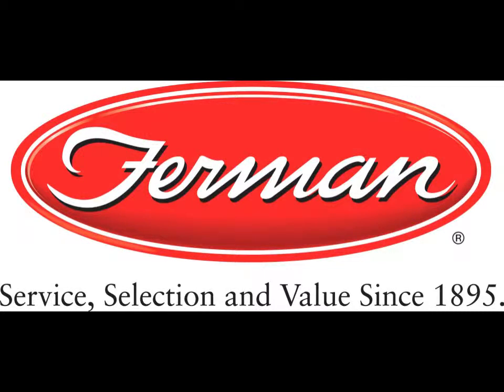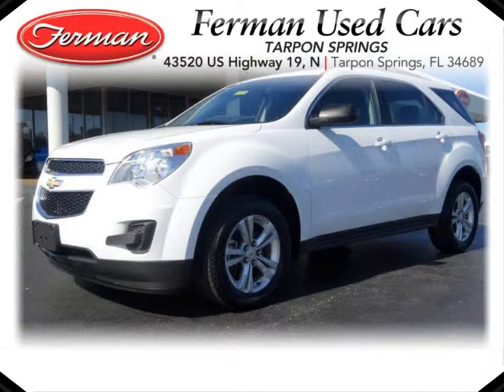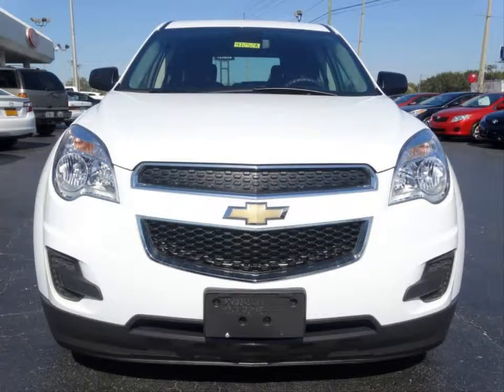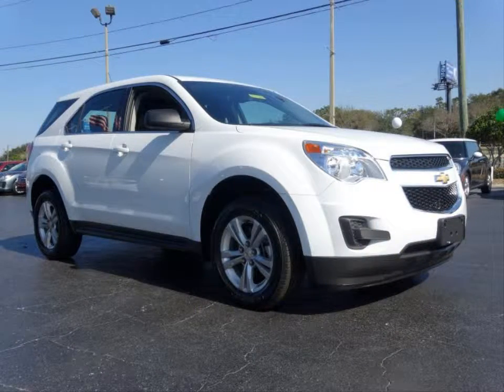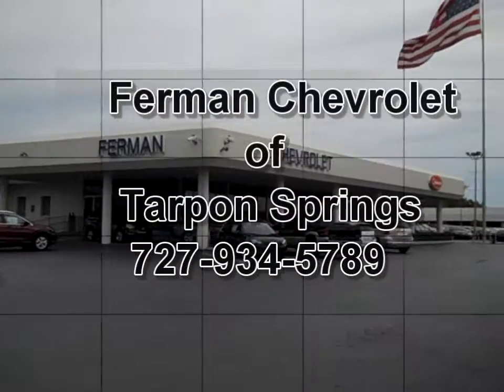2012 CHEVROLET EQUINOX 1LT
DOHC 16V I-4 2.4L